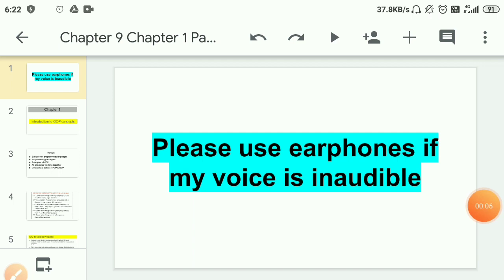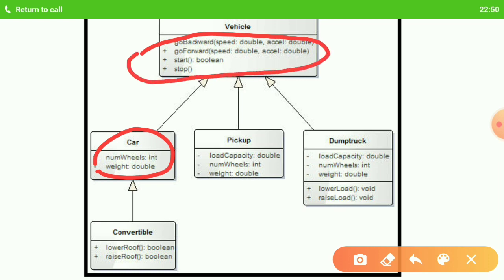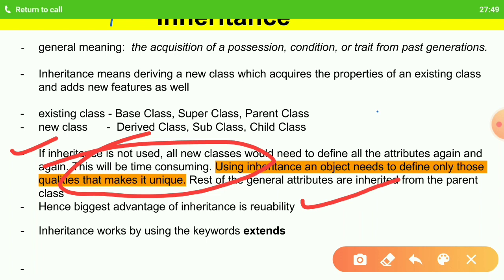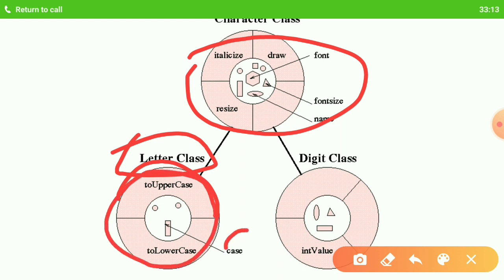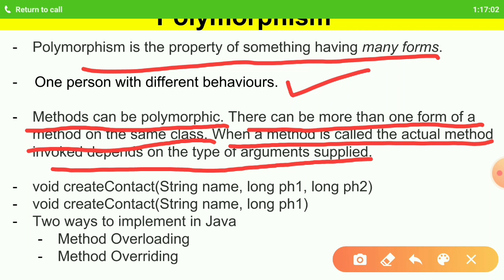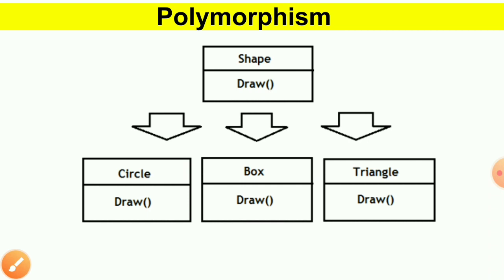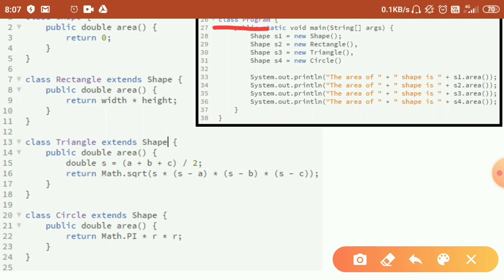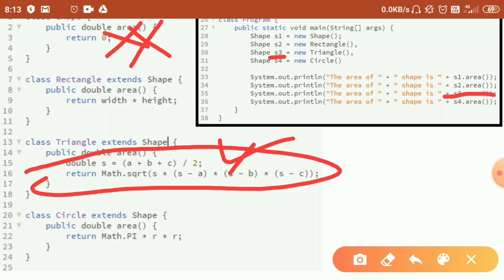Class 10th ICSE | Principles of OOP- inheritance and polymorphism in JAVA | Chapter 1 | Part 4.2